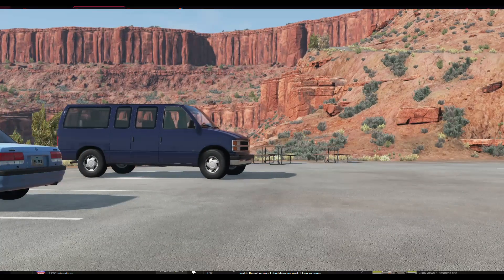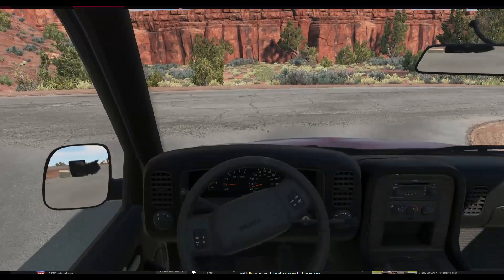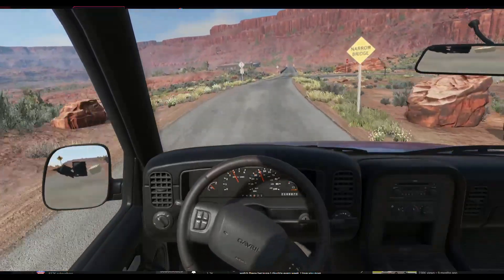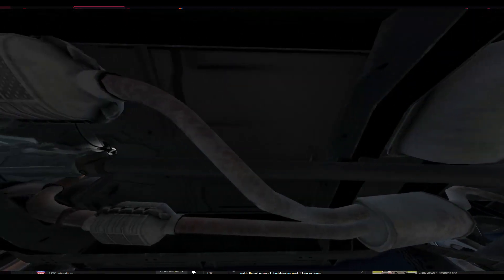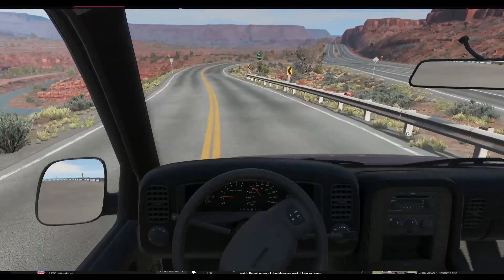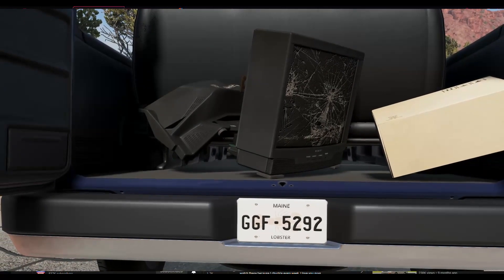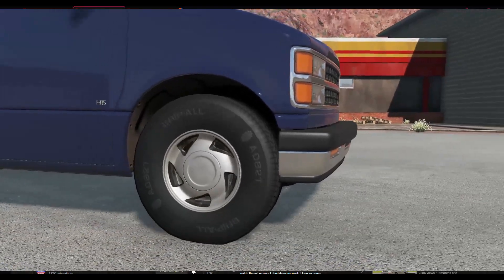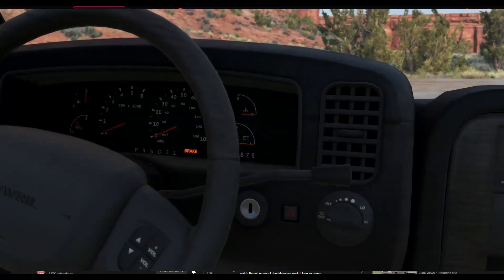Gavril H15 by RCR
Just a stupid thing I got the inspiration to do at 3am and I'm pretty proud of it. Based on the RCR 2001 Chevy Express Van 1500 video.

This is in no way meant to disregard Mr. Regular in any way. I love his videos and his content (Roman too!) and made this because I couldn't not make the connection.